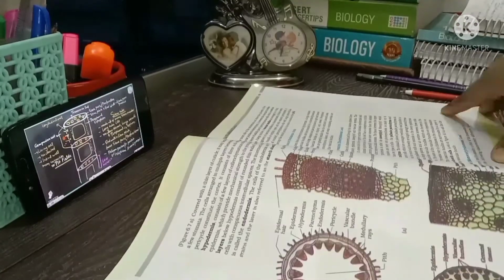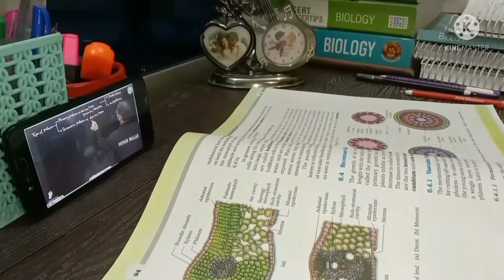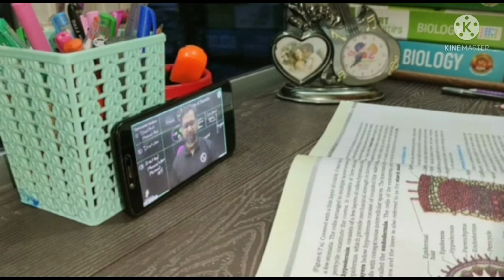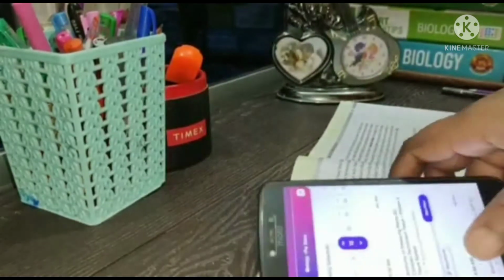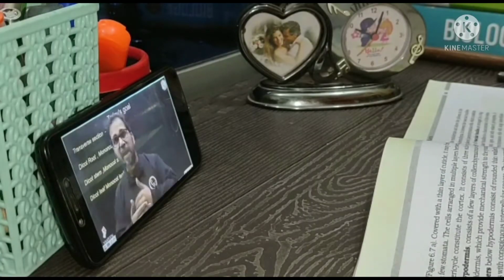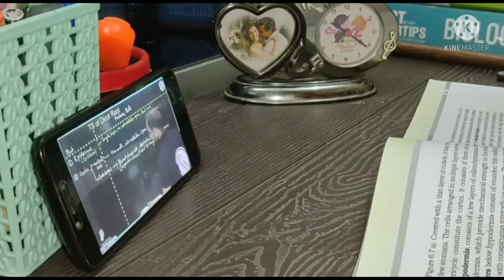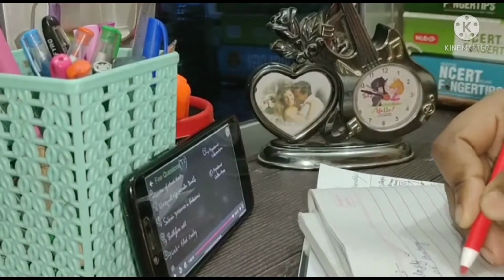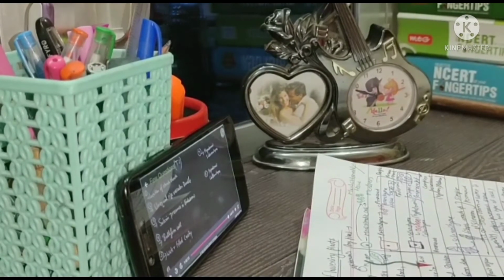neet 2022 study vlog 📚|| A day in my life|| neet aspirant🩺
a day in life of neet aspirant | study vlog 📚 | a day in my life|| neet study vlog || neet aspirant|| neet motivation|| neet 2022||

hey everyone !
I'm a neet 2022 aspirant and a dropper.

thank you 💞 so such and keep supporting